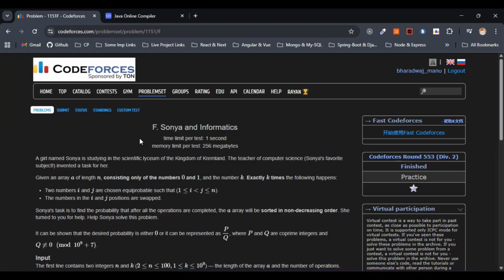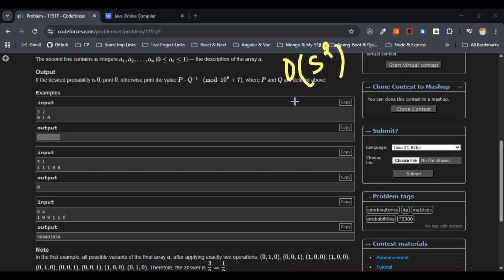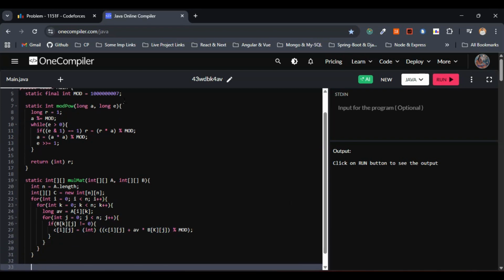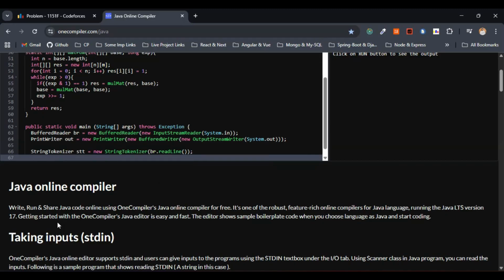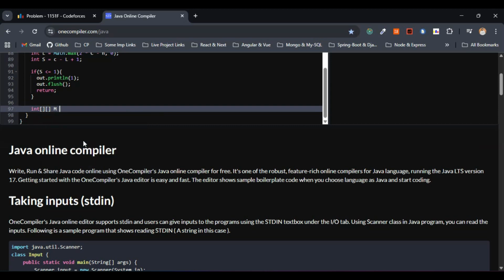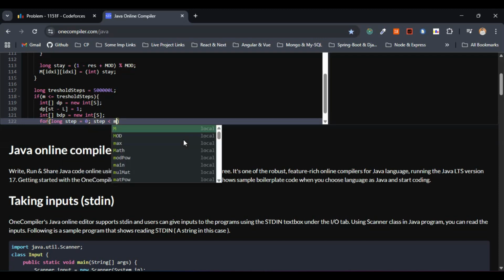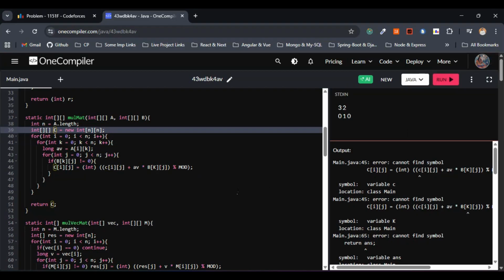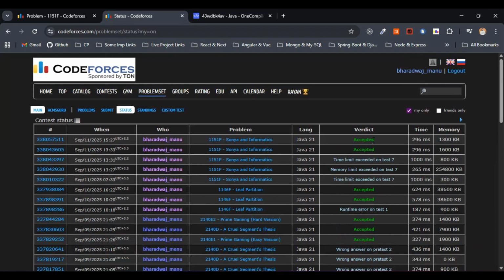101.Codeforces Round 553 (Div. 2) F. Sonya and Informatics : JAVA